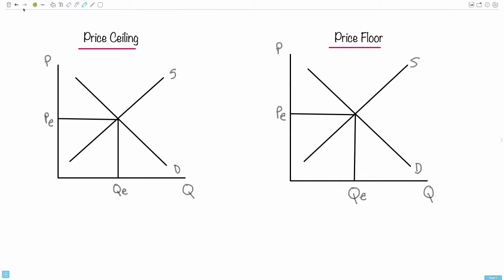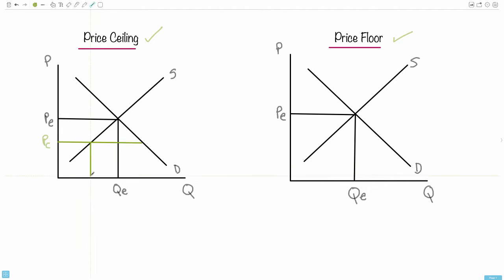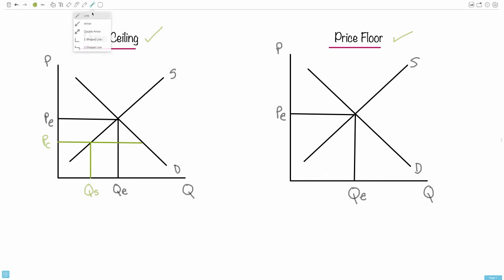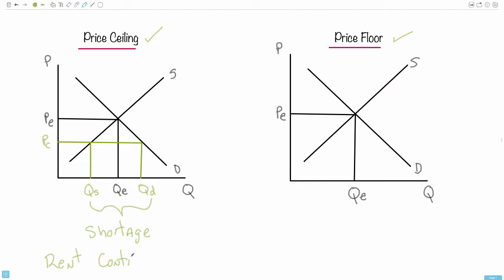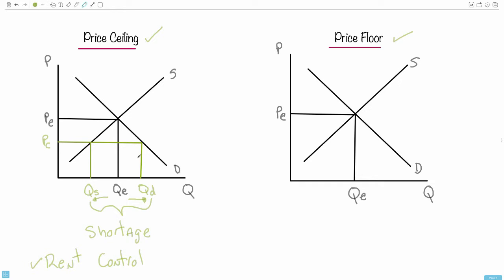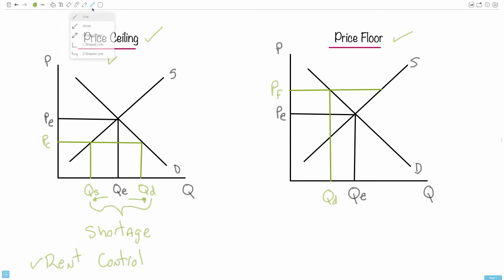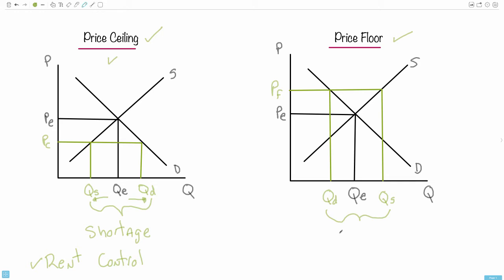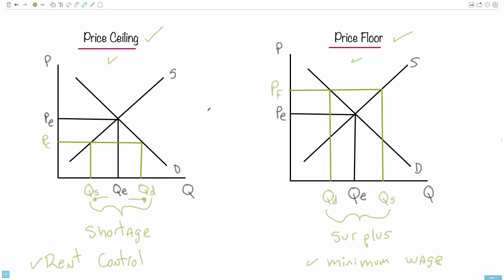Price Ceiling vs Price Floor